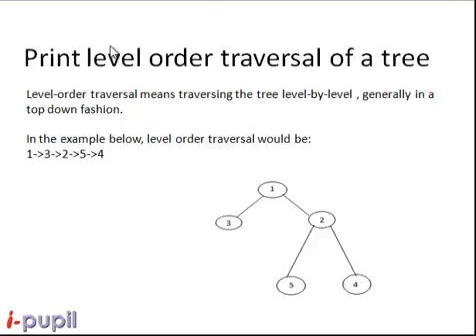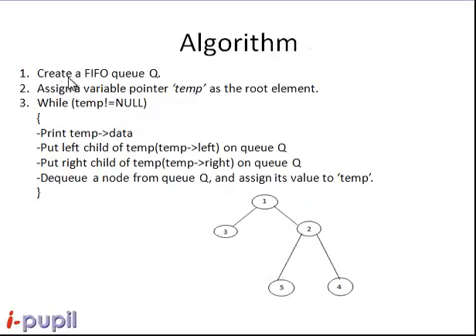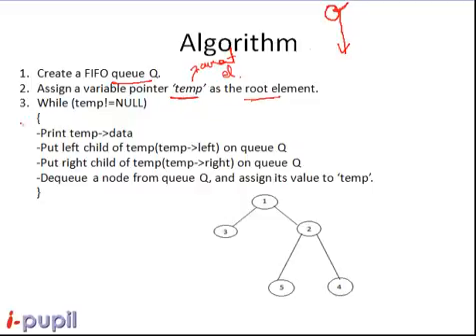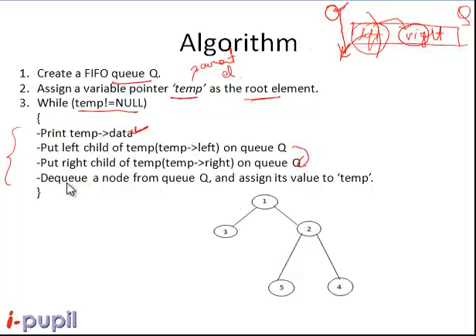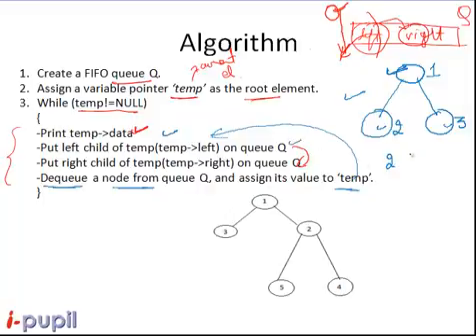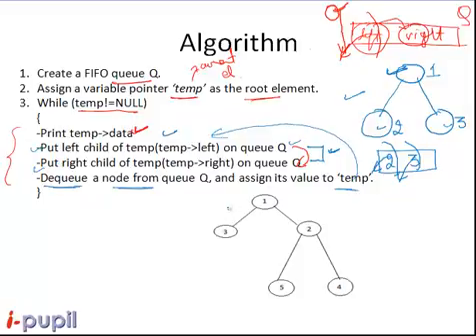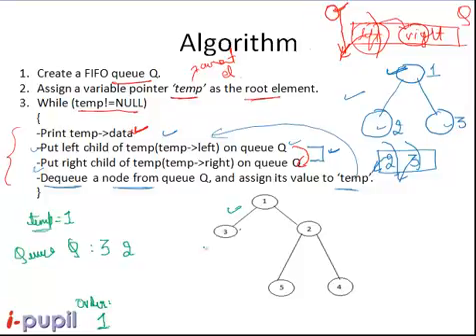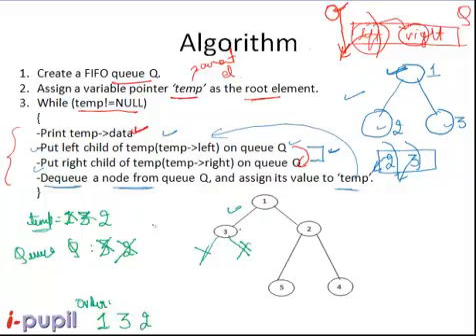Level order traversal of tree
Level-order traversal means traversing the tree level-by-level , generally in a top down fashion.